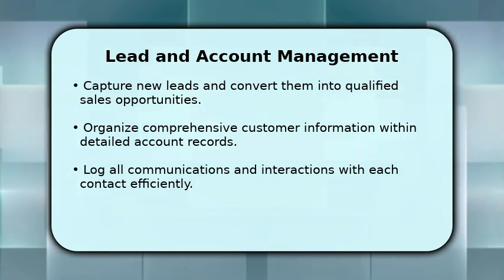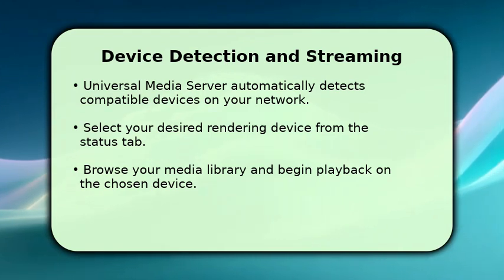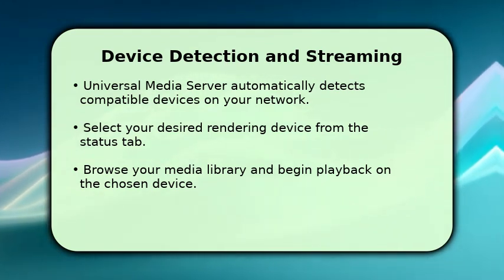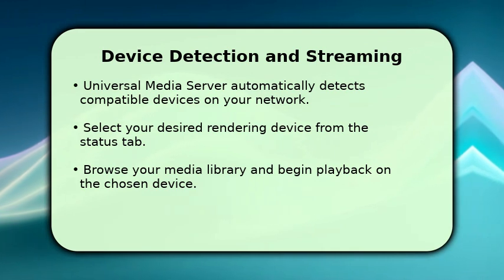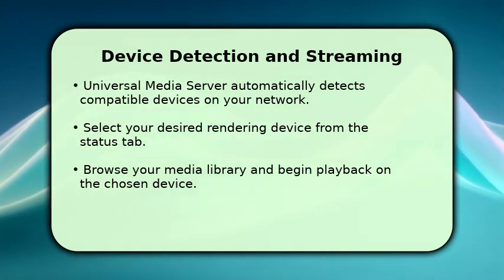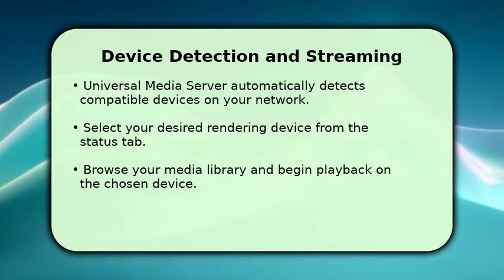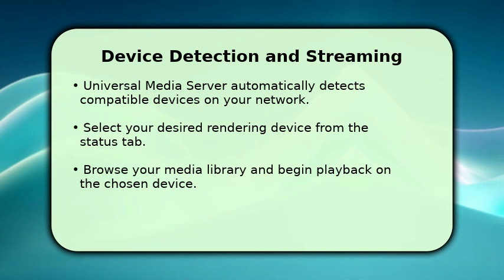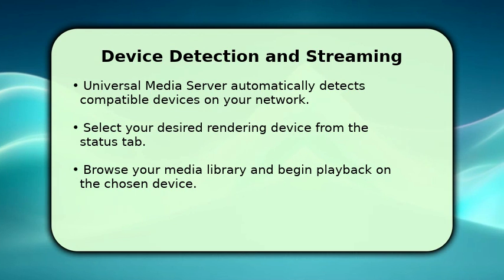How to Use Salesforce for Sales in 2025 - Easy Guide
▸ (s) Learn how to get the most out of Salesforce for sales in 2025. In this video, we'll cover the basics of using Salesforce for sales, including setting up your account, creating contacts and accounts, and tracking leads. We'll also discuss some advanced features like automation and reporting.